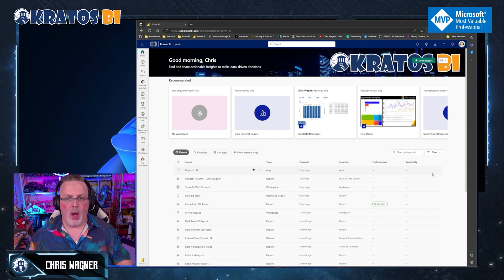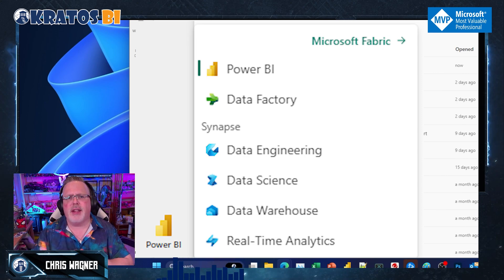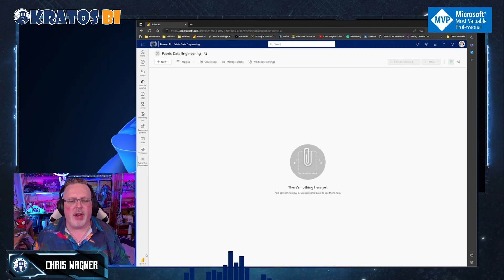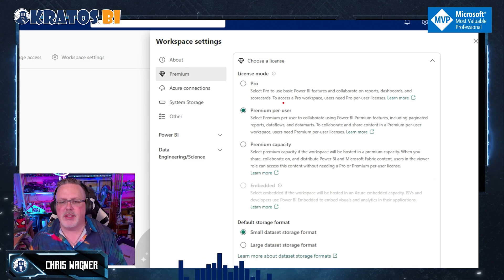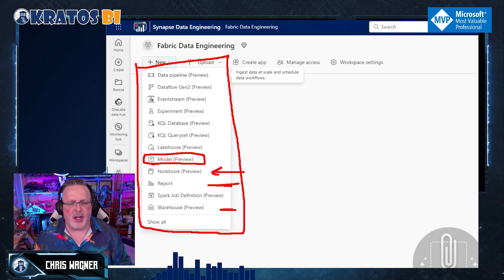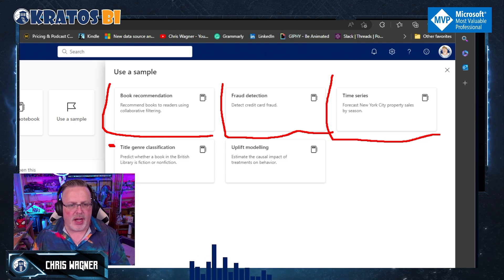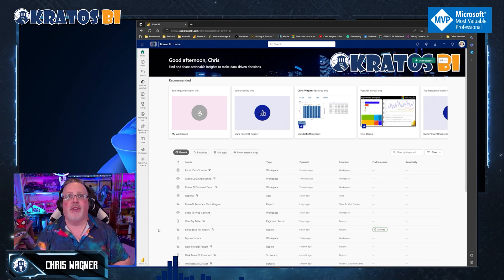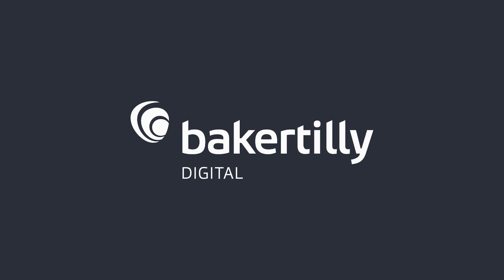Meet the Microsoft Fabric Personas: Data Engineering, Data Science, and Data Analytics - Everyone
Do you want to learn how to build, analyze, and visualize data like a pro?

Do you want to discover the best practices and tools for data-driven projects?

Do you want to join a community of data enthusiasts who share your passion and curiosity?

If you answered yes to any of these questions, then this video is for you!

In this video, we show you the different Microsoft Fabric Personas, a new framework that helps you understand the roles and skills involved in data work. You will meet the data engineer, the data scientist, and the data analyst, and see how they collaborate and complement each other. You will also learn what technologies they use in Microsoft Fabric.

By the end of this video, you will have a clear idea of how to become a Microsoft Fabric Persona and take your data skills to the next level.

Don’t miss this opportunity and watch now!